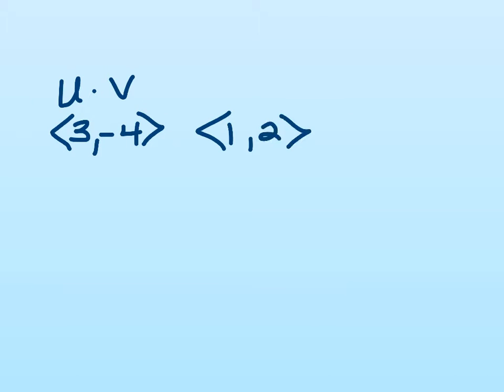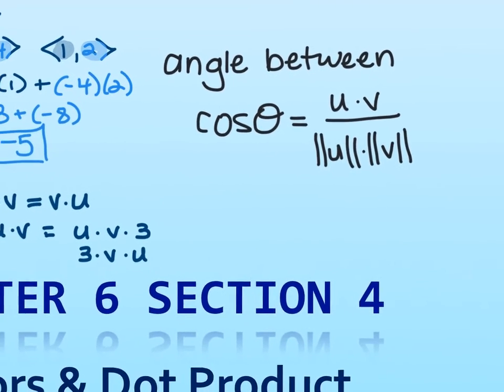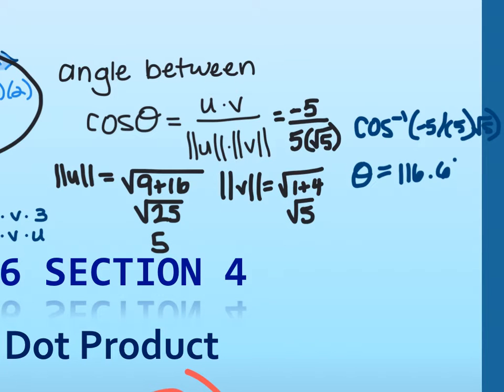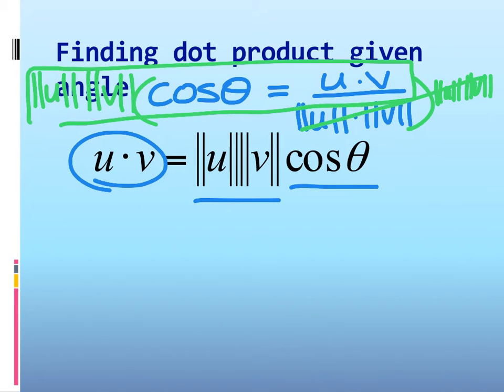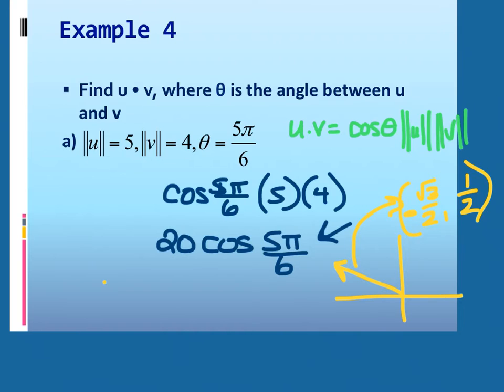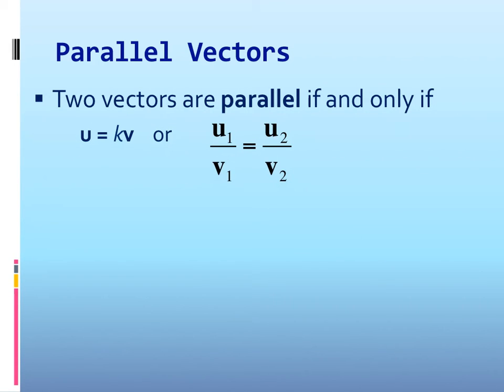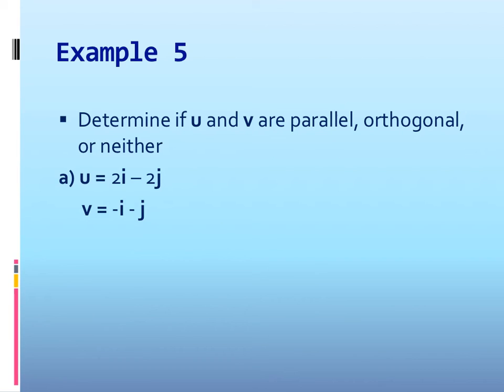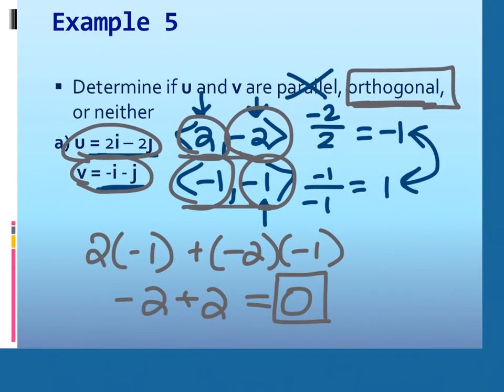1.18 - 6.4 Vectors and Dot Product (part 2)